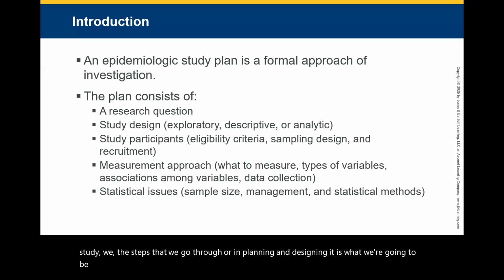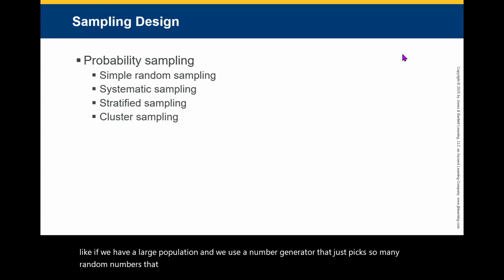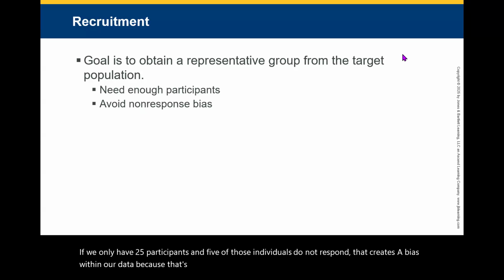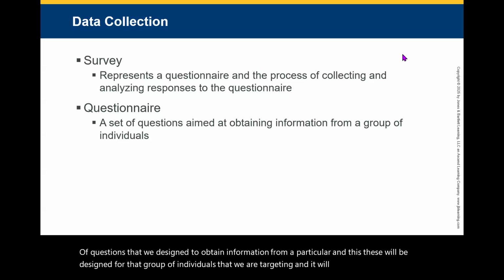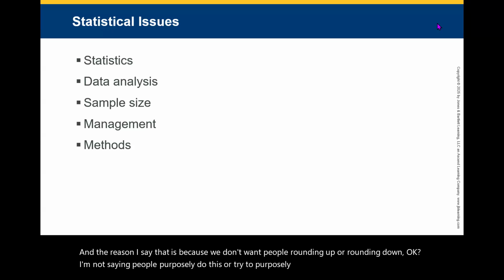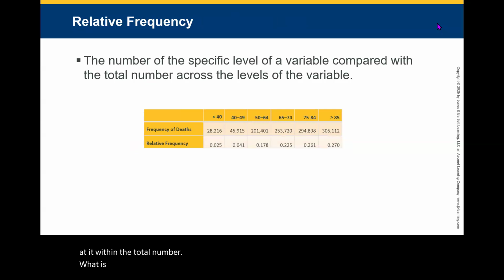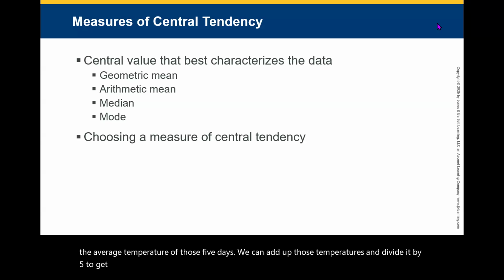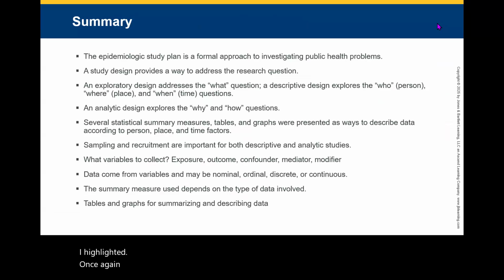PUBH 102 Chapter 5 Lecture Recording